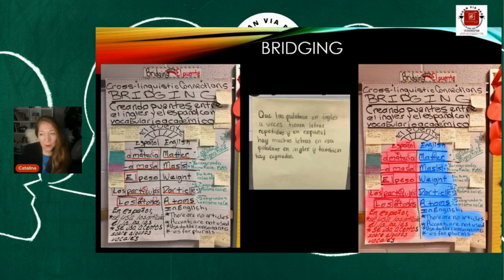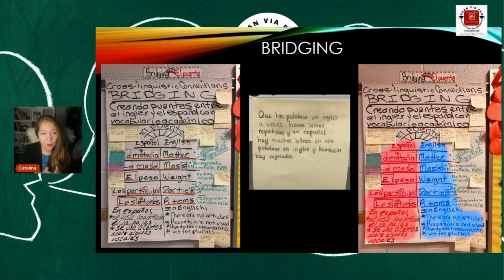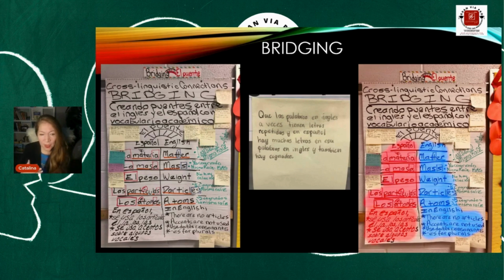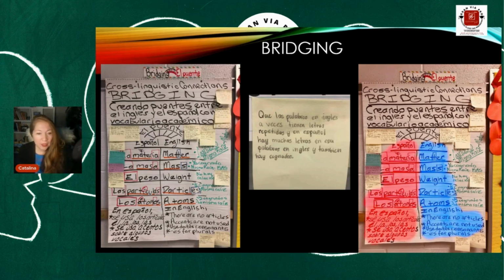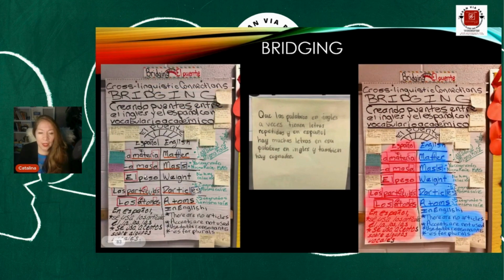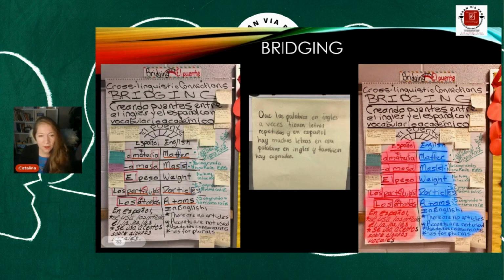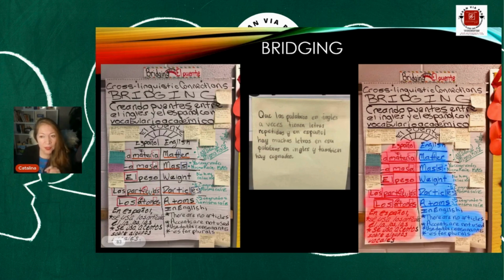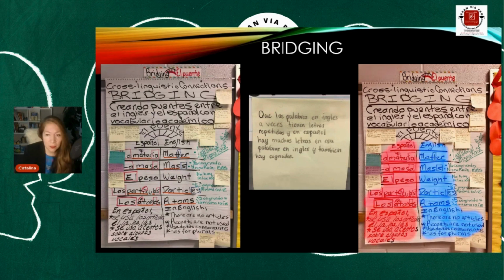🌍 Bridging and Bilingual Education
Today, we’re diving into BRIDGING, a key strategy for connecting languages and deepening student understanding. Elevate your multilingual teaching practice and unlock student success! Join us and transform your instruction today! ✅